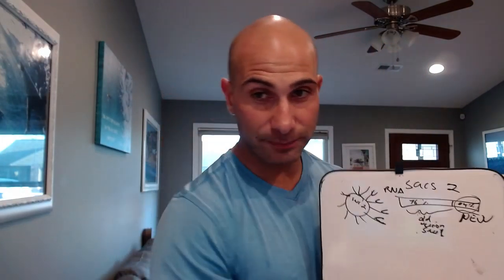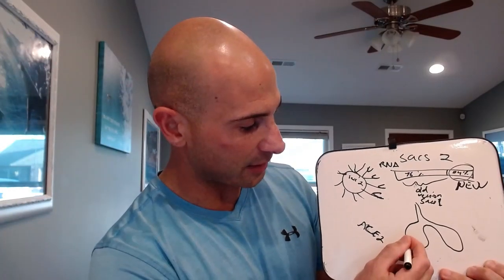Explaining COVID19 & SARS virus upgrades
Drake, hope this helps you and the fam.
thanks for encouraging me to nerd out about the virus.

I sold genetic sequencing technology to study RNA & DNA so I can speak to what researchers are doing to understand this version of SARS.

Error in this video:
- Viruses can indeed be RNA or DNA based as with Hep B.  I stated that all viruses are RNA based.

Let me know any questions.

Legitimate publications and resources by the NIH & others:

1) SARS-CoV-2 and COVID-19: The most important research questions
Kit-San Yuen,1 Zi -Wei Ye,2 Sin-Yee Fung,1 Chi-Ping Chan,1 and Dong-Yan Jincorresponding author1

2) SARS-CoV-2 Cell Entry Depends on ACE2 and TMPRSS2 and Is Blocked by a Clinically Proven Protease Inhibitor.
Hoffmann M1, Kleine-Weber H2, Schroeder S3, Krüger N4, Herrler T5, Erichsen S6, Schiergens TS7, Herrler G8, Wu NH8, Nitsche A9, Müller MA10, Drosten C3, Pöhlmann S11.

3) Into the Eye of the Cytokine Storm
Jennifer R. Tisoncik,a Marcus J. Korth,a Cameron P. Simmons,b Jeremy Farrar,b Thomas R. Martin,c and Michael G. Katzecorresponding authora